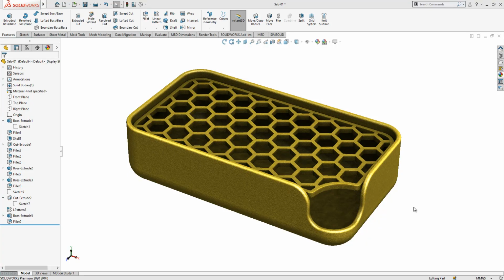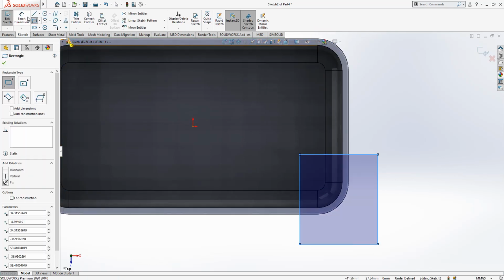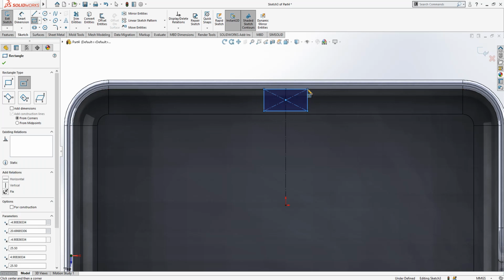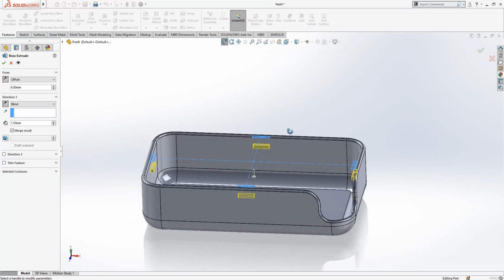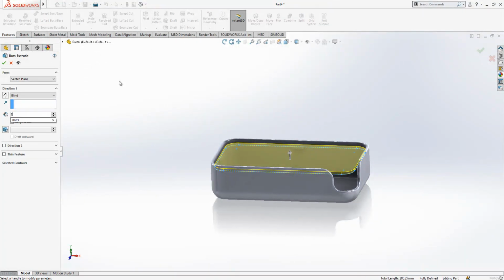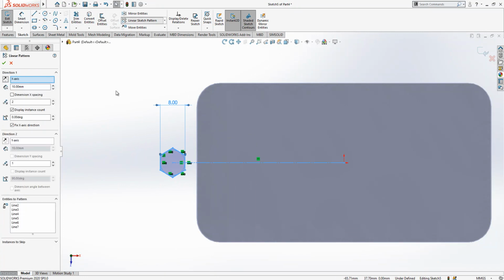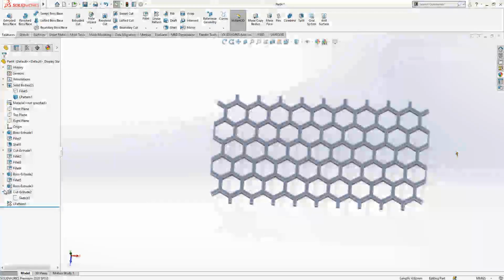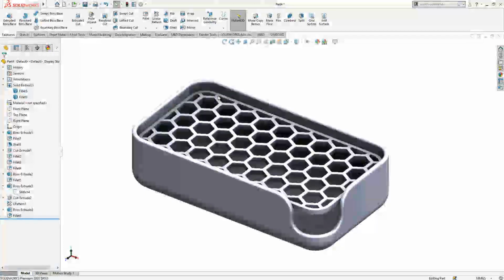3D Printing Part - SolidWorks Tutorial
Do you want to learn how to model? And becoming and expert on SolidWorks, then this video exactly for you.

Extrude
Extrude Cut
Linear Pattern
Relations
Plane
Sketch